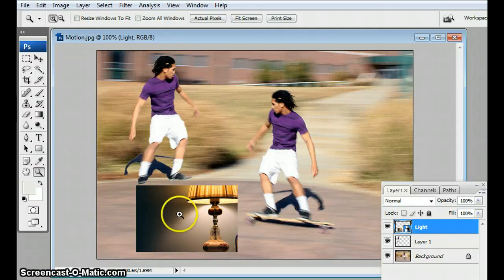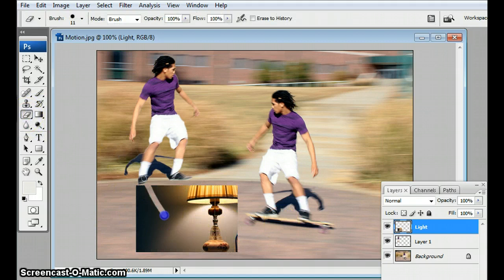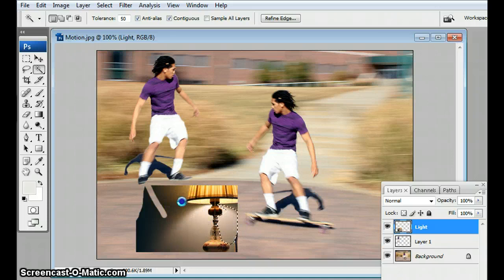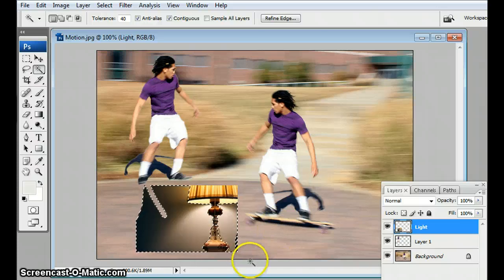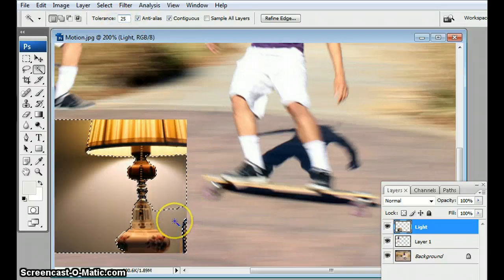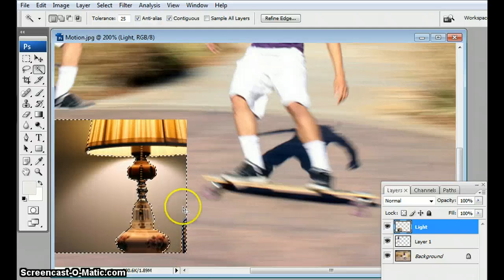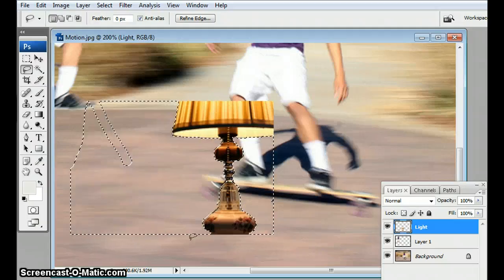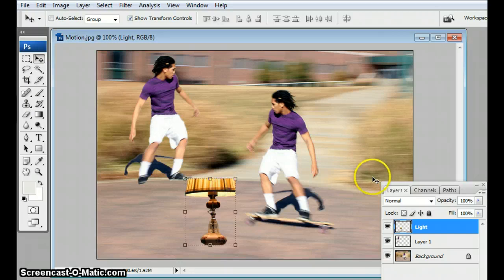Using the Magic Wand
the magic wand tool in Photoshop CS3